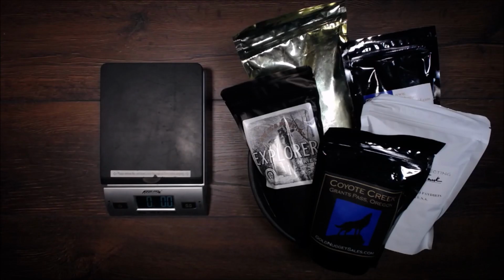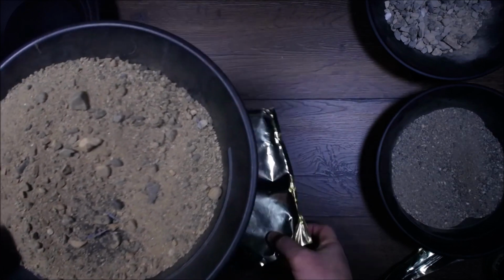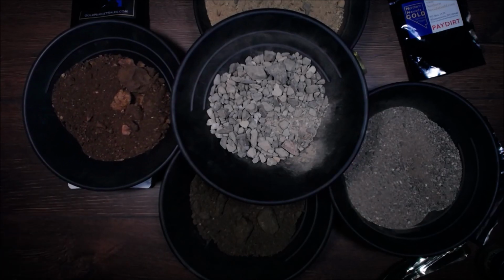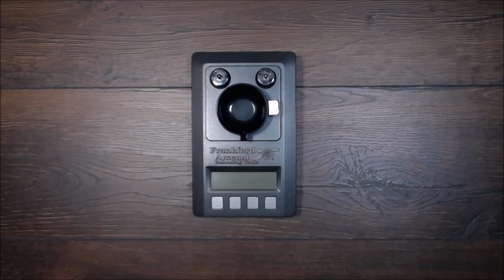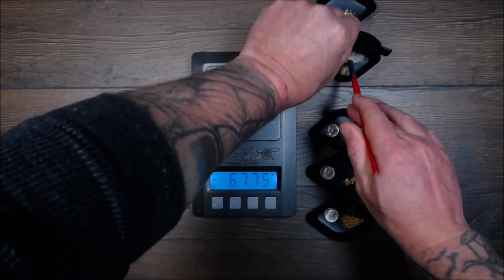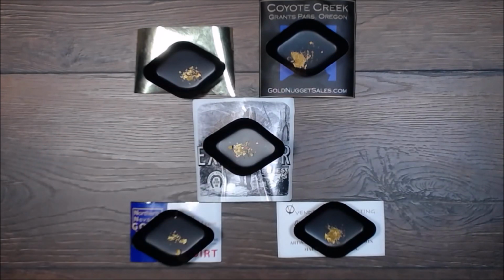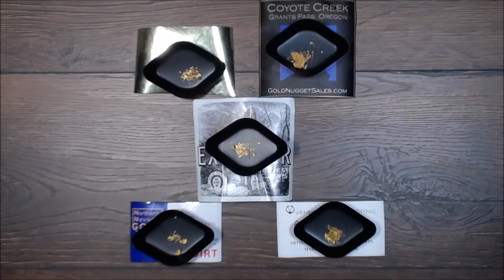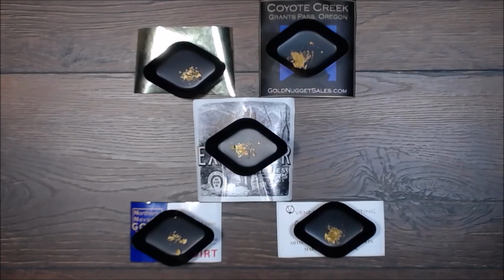Gold Paydirt Battle - Battle of the Titans!!!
The Pans:
Catch Pan (Garret Super Sluice)
14" Pan (Martin 4 Stage Pan)
10" Pan (Martin 4 Stage)

Classifiers:
6" Classifiers (Full Set)
6" Classifiers (Individual)